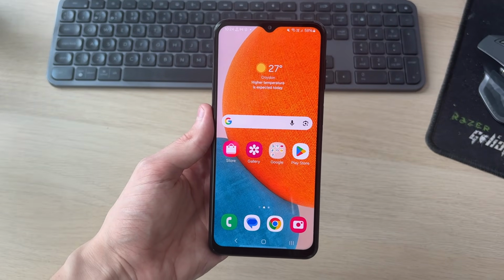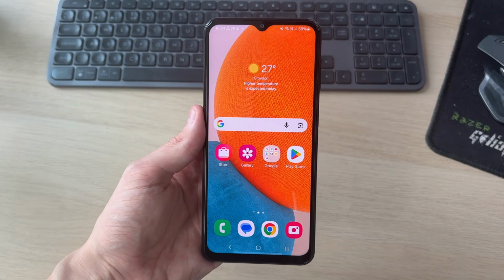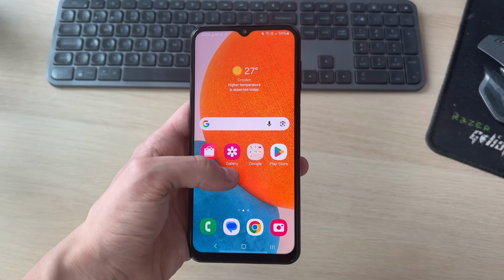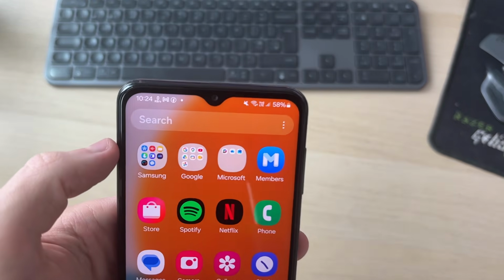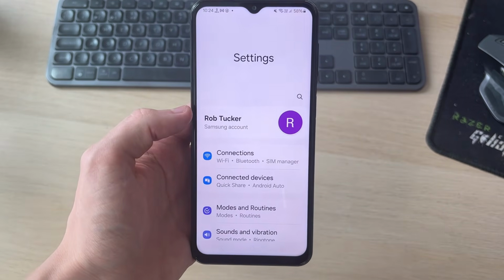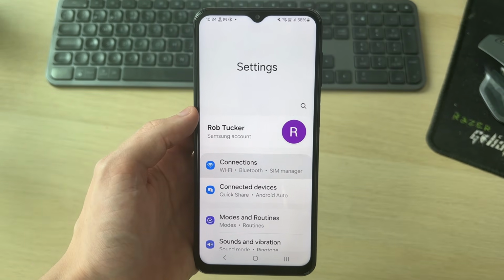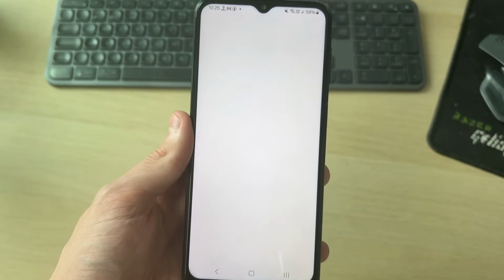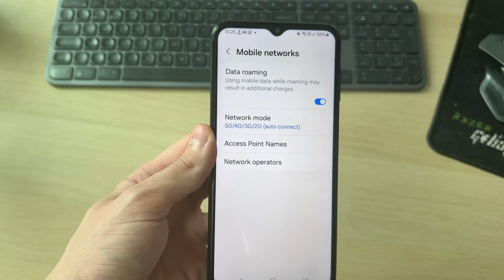How To Turn On International Roaming On Android Phone - Tutorial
Learn how to turn on international roaming on android phone in this video.

GuideRealm